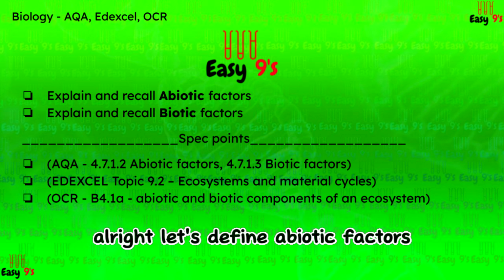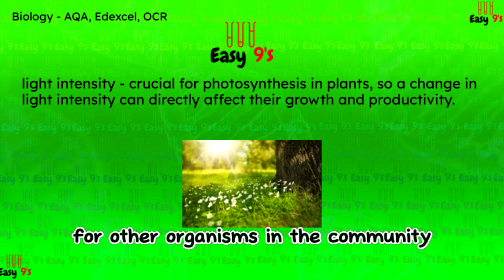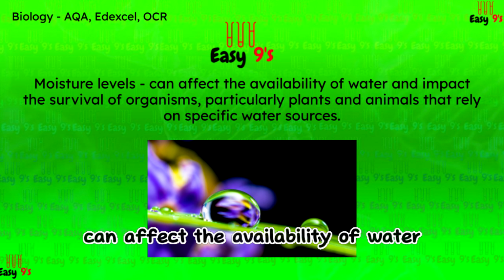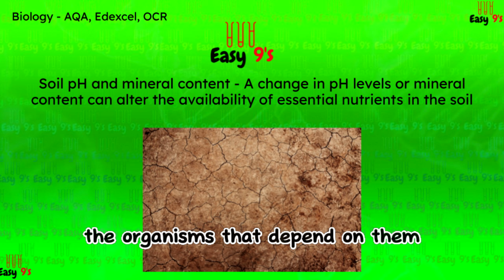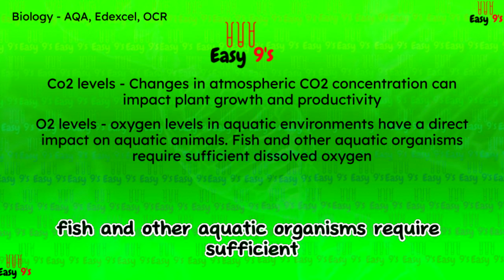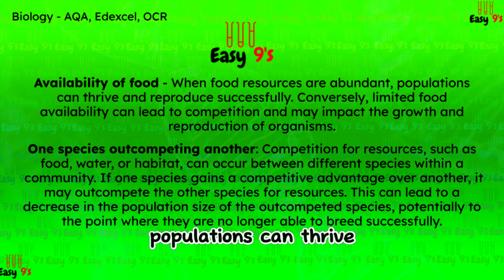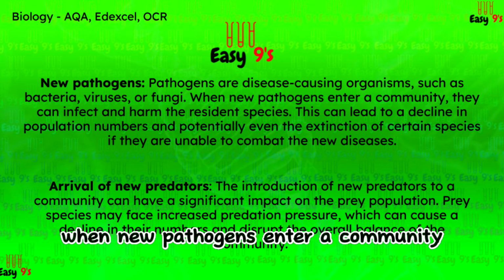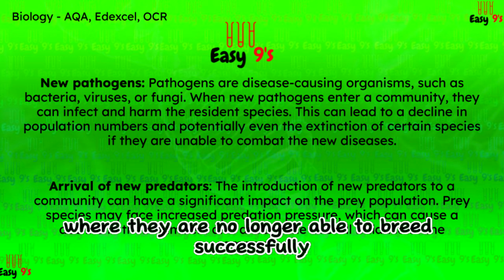GCSE Biology - Abiotic and Biotic factors (SUMMARISED)